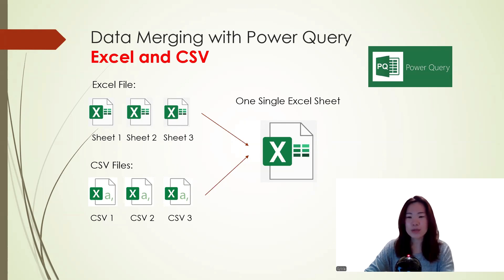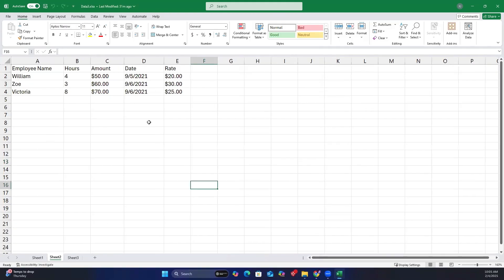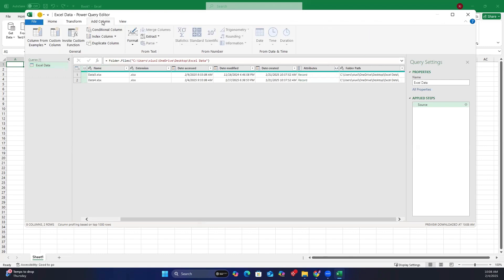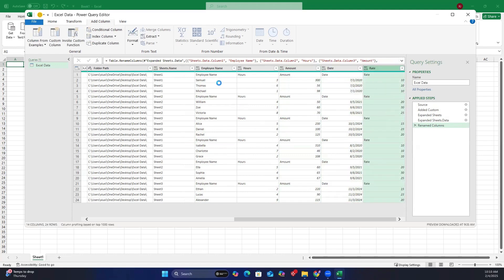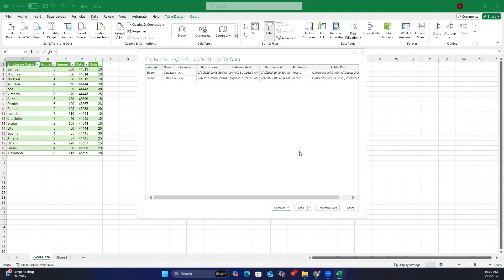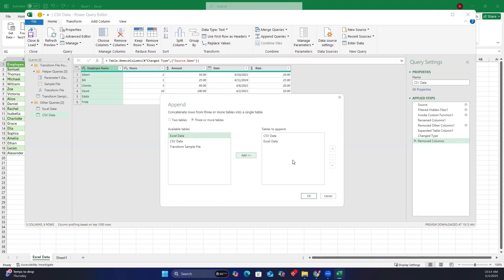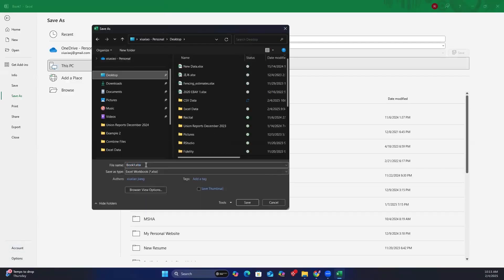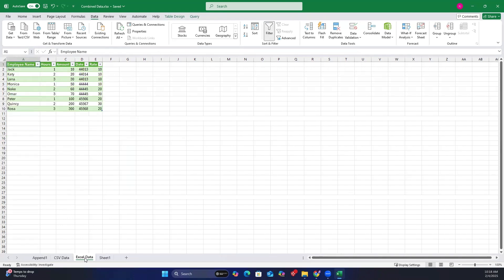Merge Multiple Excel Files (With Multiple Sheets) & CSV Files into ONE Sheet | Power Query Tutorial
Welcome to Skillset Studio! In today’s tutorial, Sylvia walks you through the process of merging multiple Excel files (with multiple sheets) and CSV files into a single Excel sheet using Power Query.

We'll cover step-by-step instructions on how to:

Import and combine data from Excel files and CSV files.
Clean up and format the data for better presentation.
Automate the process so that new data can easily be added to the workbook.

Whether you're managing monthly reports or consolidating datasets, this guide will help you streamline your data management process.